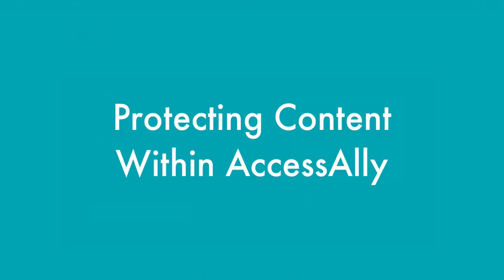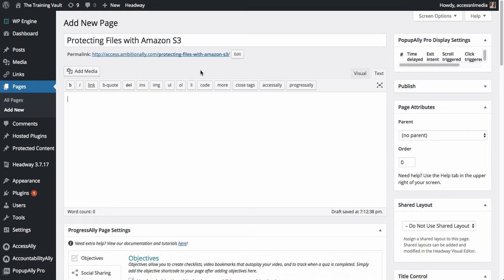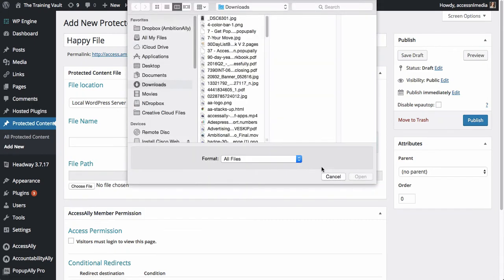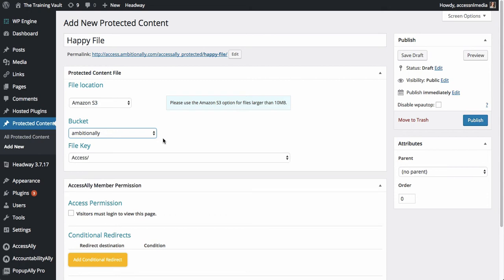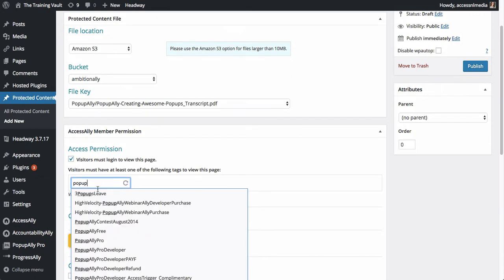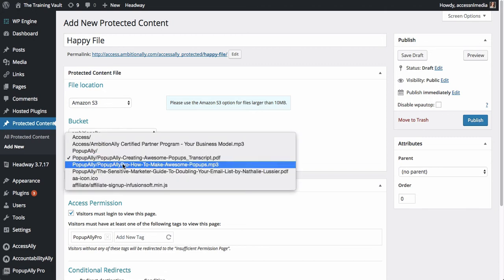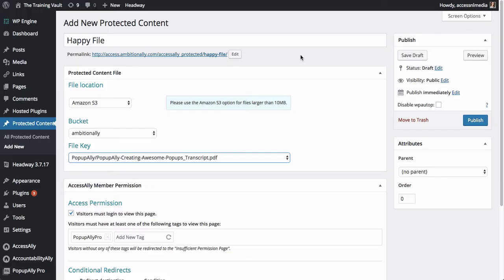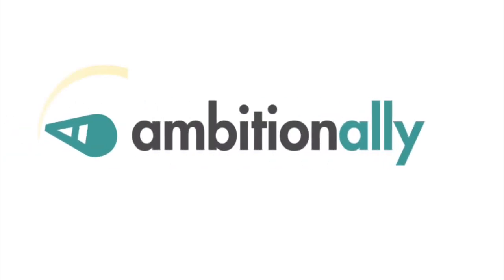Protecting Files on WordPress from Infusionsoft Ontraport ActiveCampaign Tags using AccessAlly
If you run a membership site on WordPress or create online courses, you'll need to protect files. You can easily protect any type of file on a per-tag basis through Ontraport, Infusionsoft, or ActiveCampaign tags when you use AccessAlly

In this video you'll see how you can easily integrate your membership site with Amazon S3 and how this user interface easily lets you protect files, redirect people who don't have access to a sales page, and much more.